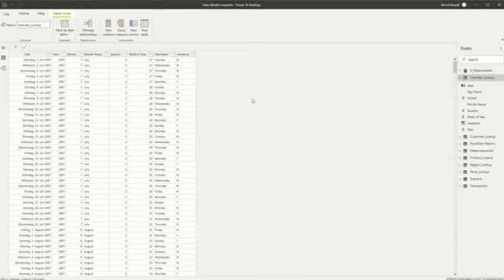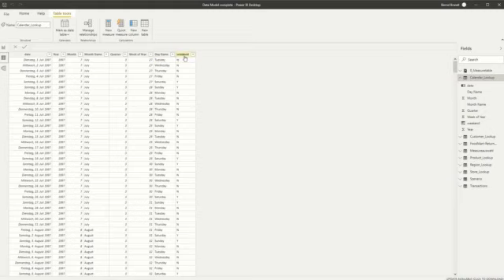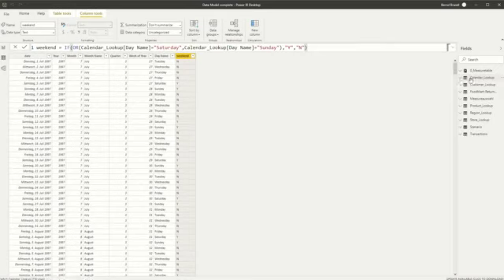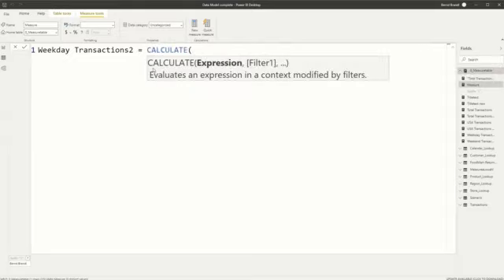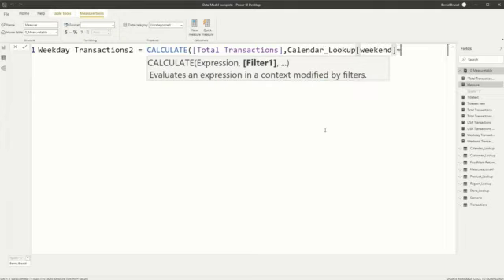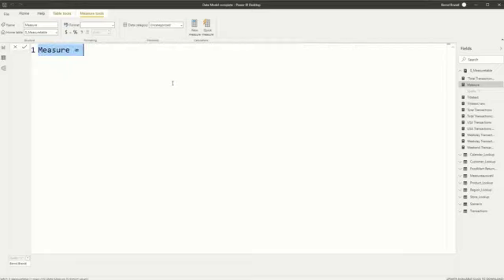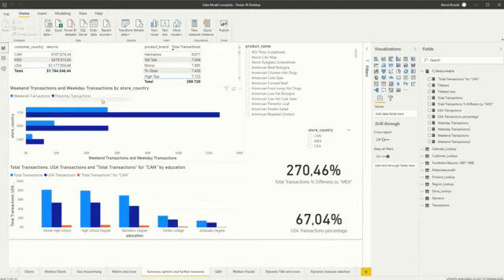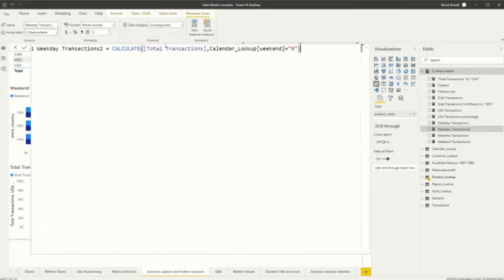The Calculate Function in Power BI - Great possibilities ahead...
In this short tutorial videos you guys see the CALCULATE-Function in Power BI in a practical use-case...Enjoy :)